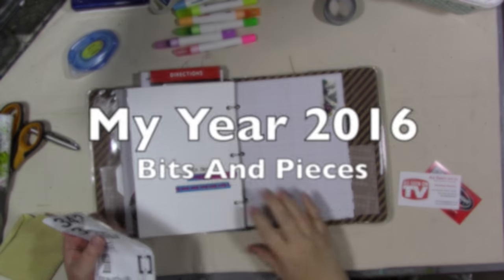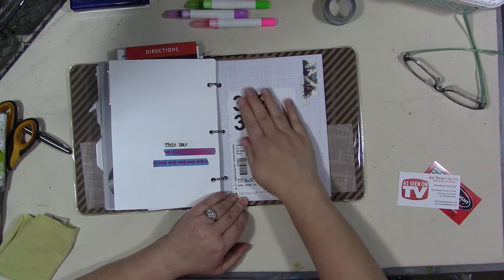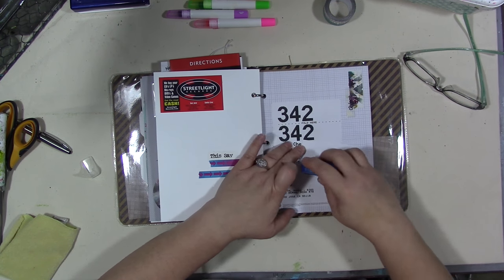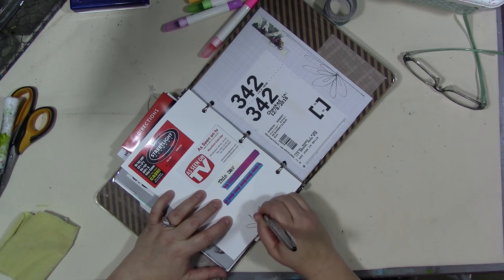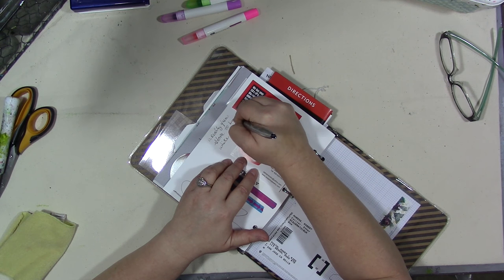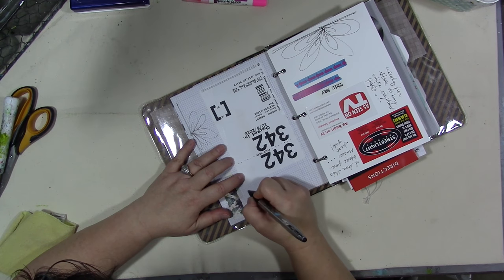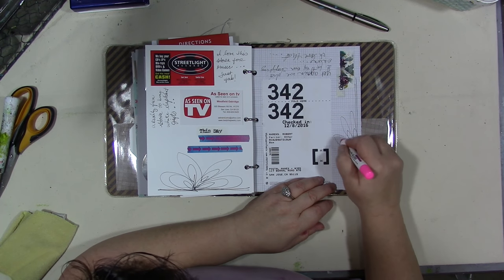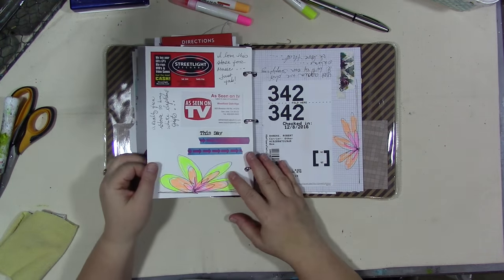My Year 2016 Bits And Pieces